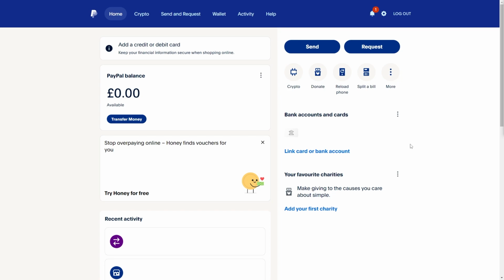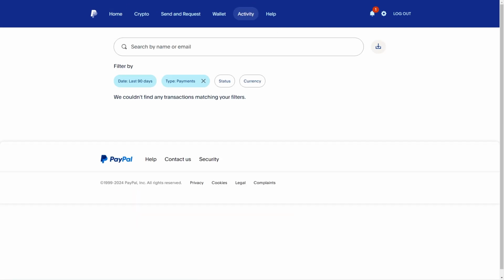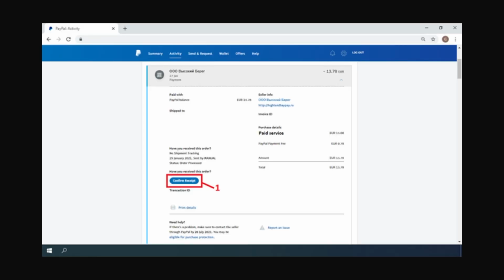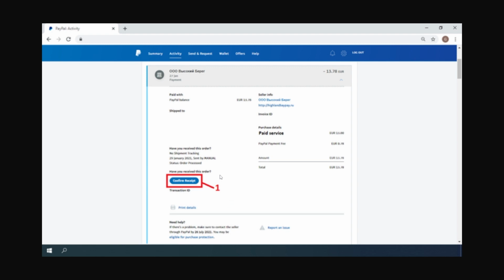How To Confirm Receipt On Paypal (2025)